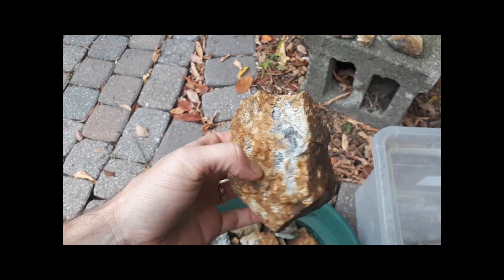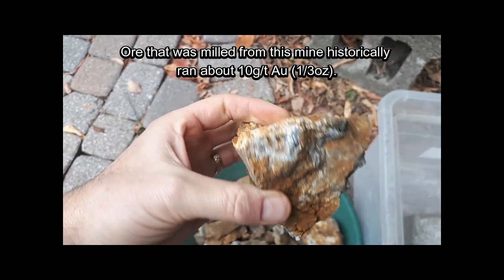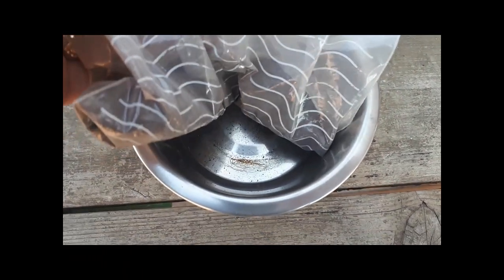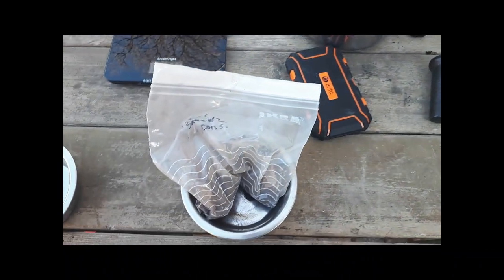Extracting Gold from More Ore I Found at an Old Mine Dump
In this video I crush and smelt down some more rock samples that I found in the waste pile of an abandoned mine a few years ago. This mine historically produced ore grading around 10g/t Au. So lets see if we can find some of that gold in here! (the footage is a few years old)

More fun videos coming right up!